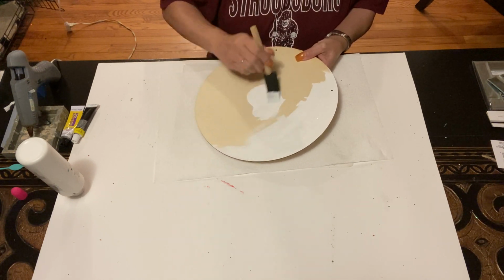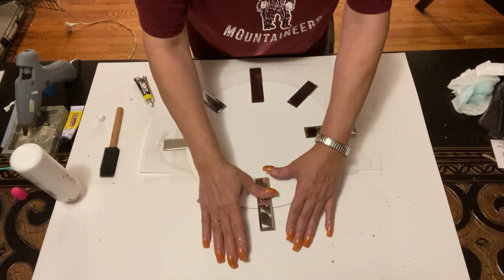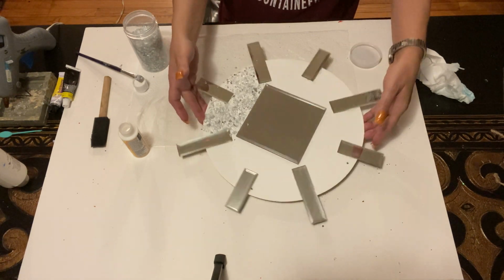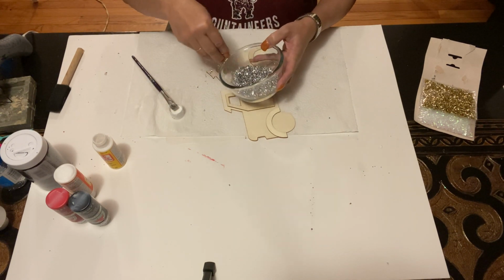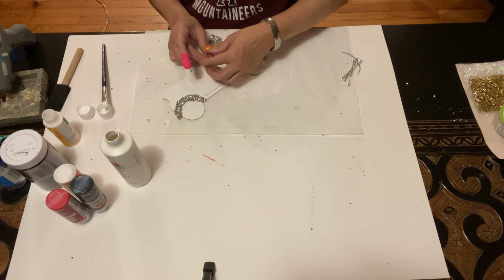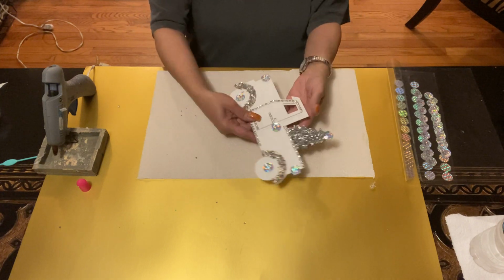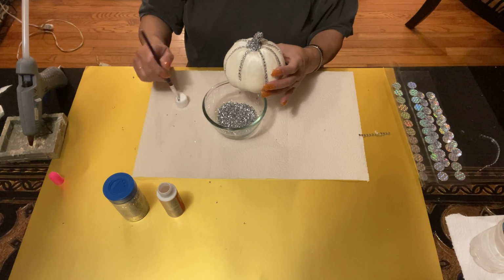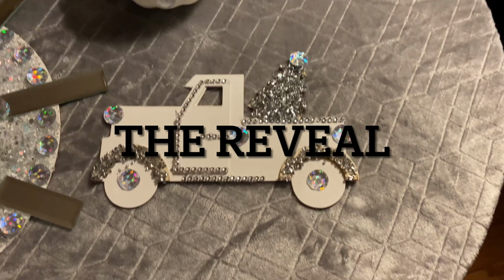Count Down Til Christmas Decor Ideas!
Dollar Tree
- wooden cuts
- mod podge
- sponge brush
- pumpkin
- truck
-  mirror frame piece
- tube confetti
- cement glue
Walmart
- gem stickers
- paint
Michaels
- crush glass
Tools
- scissors
- glue gun